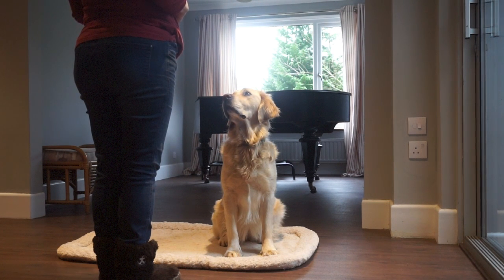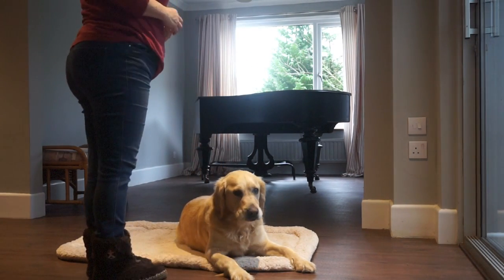Relaxation Protocol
This video is about Clip #26